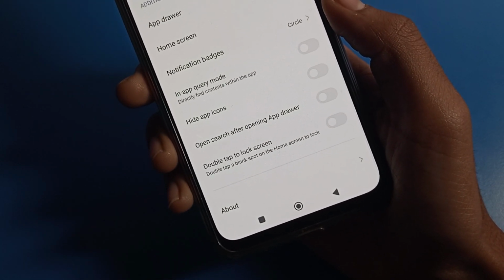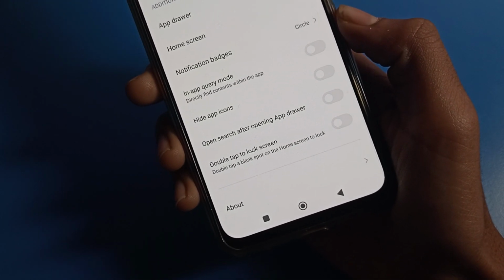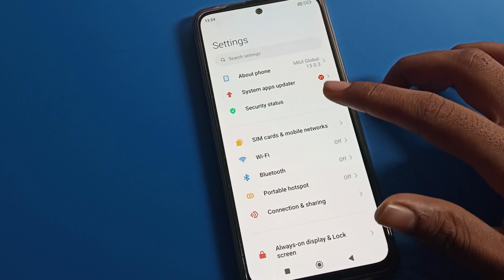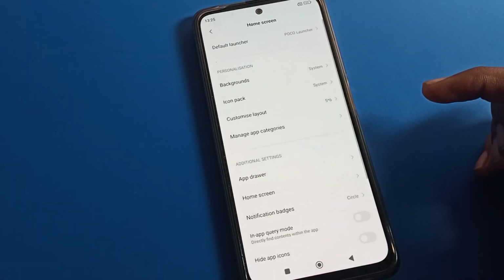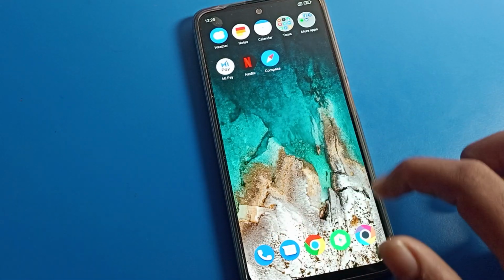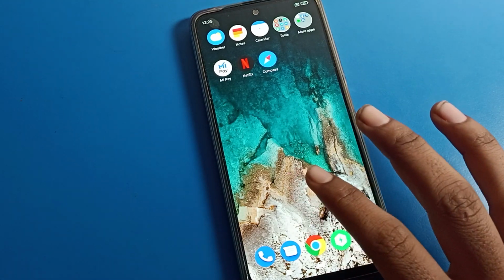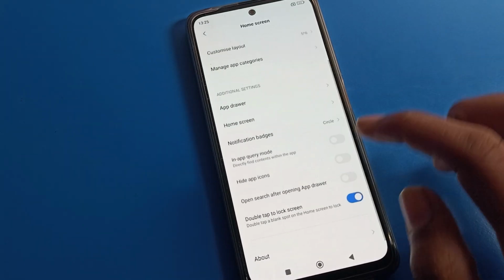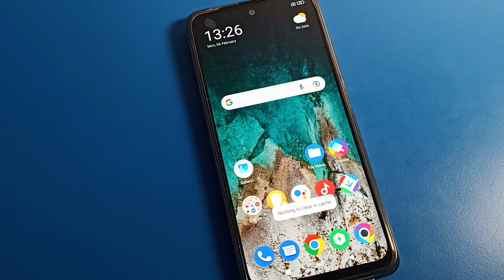Poco x5 pro home screen setting | how to use double tap to lock screen